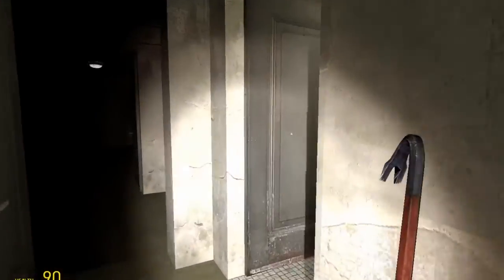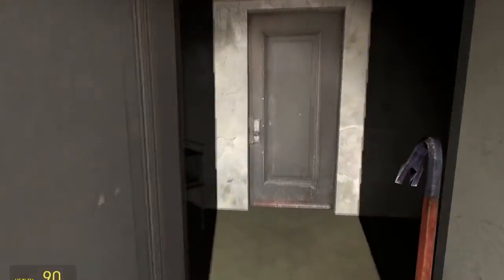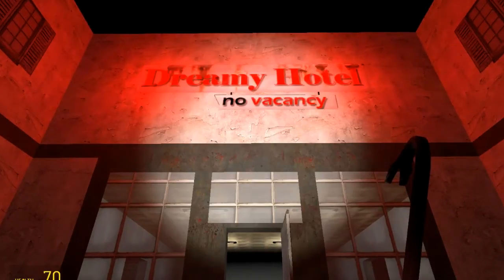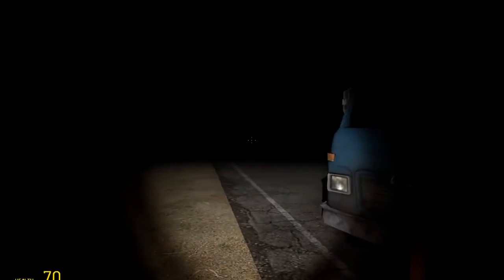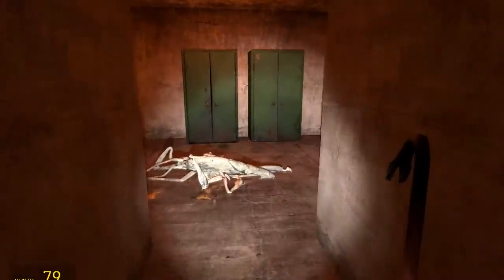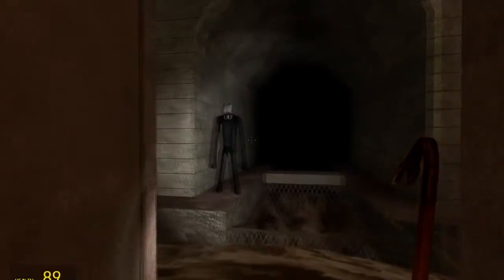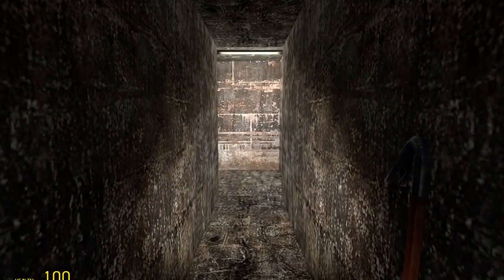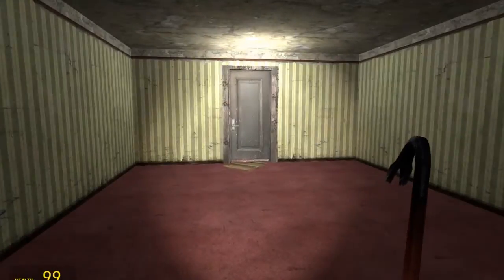Kira plays their own crap - Ep 2: Shadows ch 2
I'm really sorry about all the terrible clicking. Next time I record one of these I'll move my mic further away from the keyboard or just use a controller.